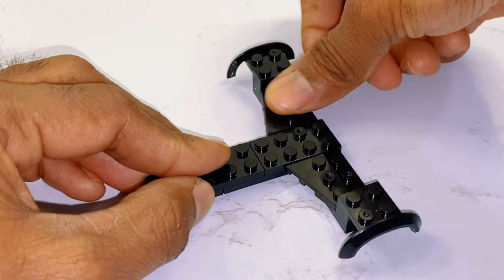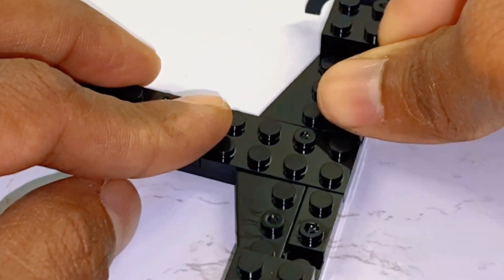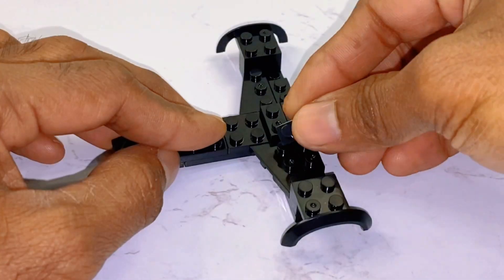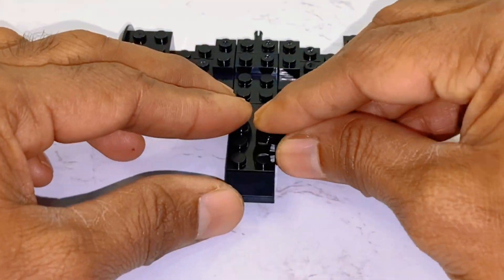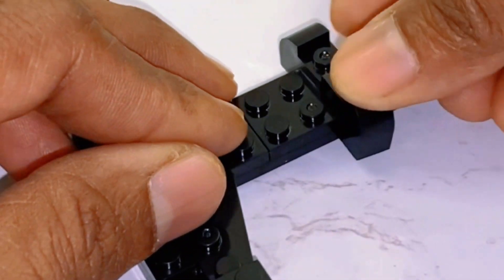Lego Mini Fighter Jet Swat Police Tutorial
This is a Lego project tutorial you can easily learn with my tutorial video